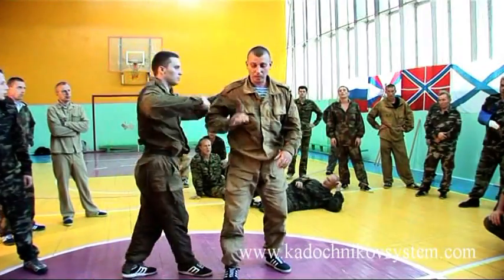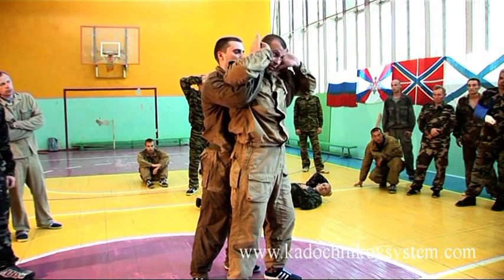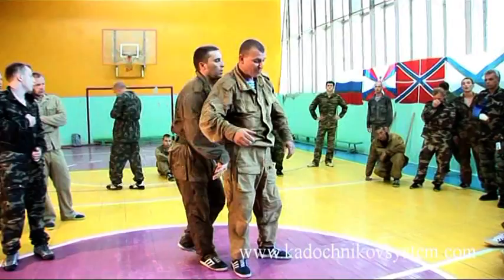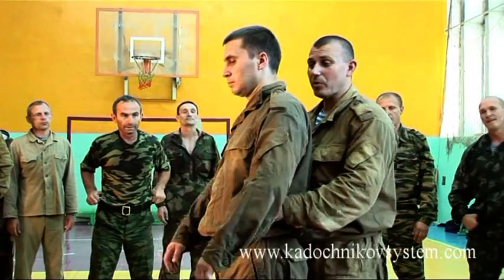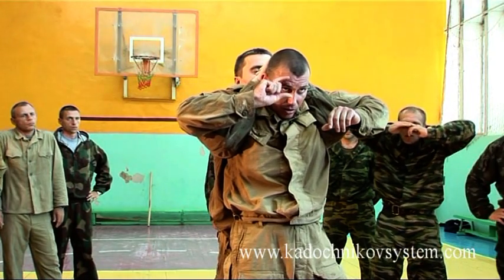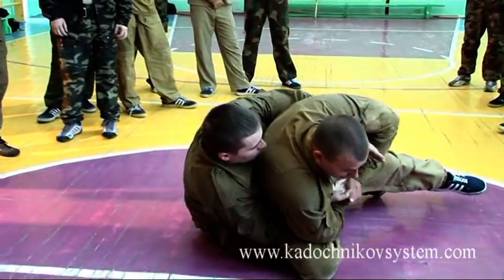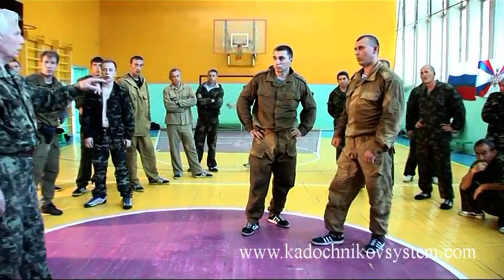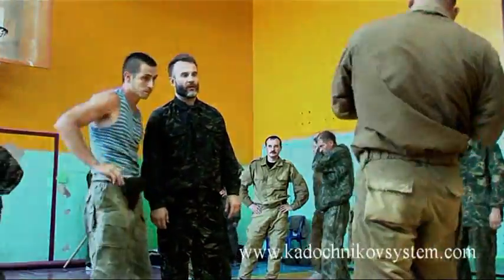Kadochnikov System - Escaping from a full nelson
--- Free Exclusive Knife Defenese Course

World Famous Self Defense Expert, Jerry Wetzel, Demonstrates 3 Simple Techniques That "Everyday People" Can Learn To Stay Safe On The Streets.

--- Free Exclusive Knife Defense Course